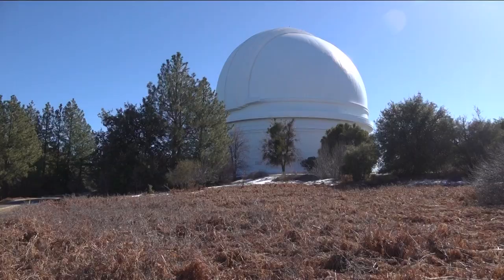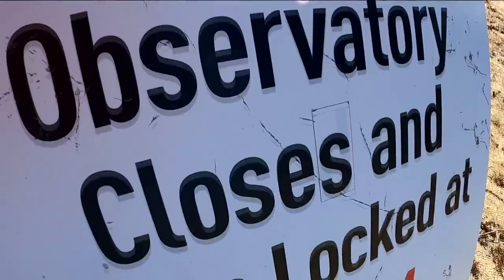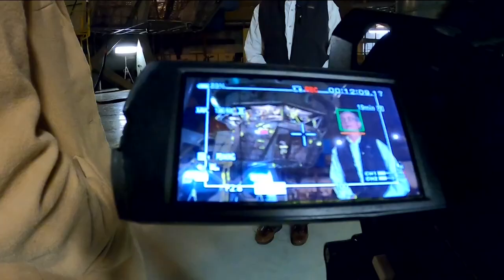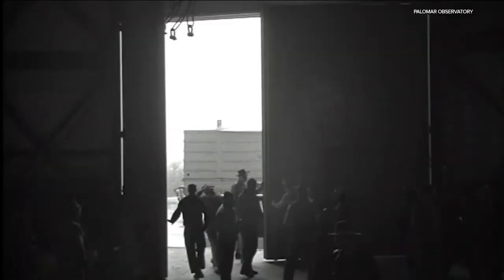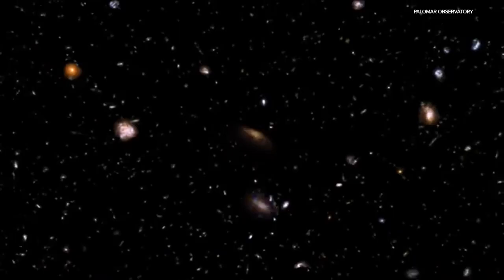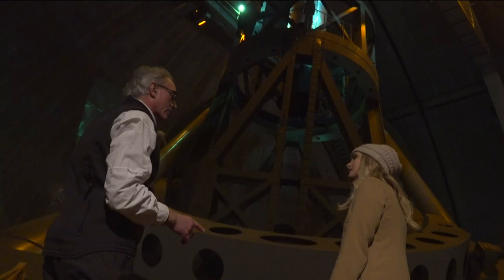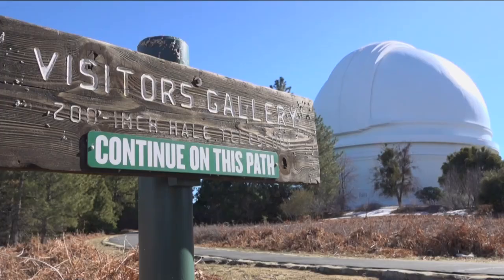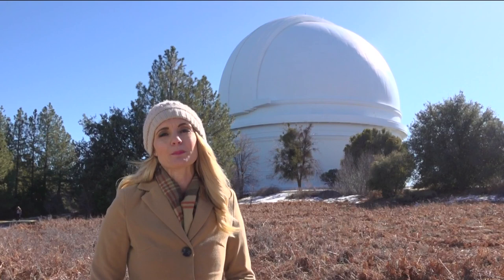Palomar Observatory celebrates 75 years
CBS 8 got a behind-the-scenes tour of the scientific marvel.